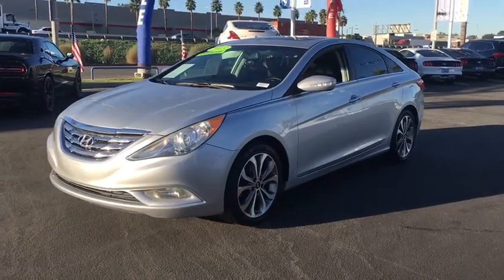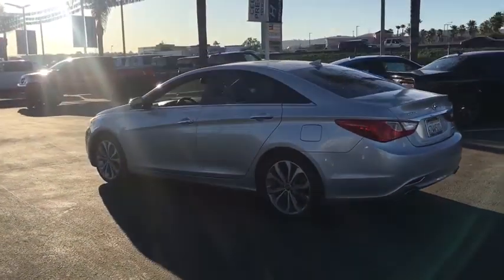2013 Hyundai Sonata Ontario, Claremont, Puente Hills, City of Industry, Inland Empire, CA P668547S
Used 2013 Hyundai Sonata available in Puente Hills, California at Puente Hills Hyundai. Servicing the Ontario, Claremont, City of Industry, Inland Empire, CA area.

Puente Hills Hyundai
17621 Gale Avenue

Backup Camera Bluetooth / iPhone Integration GPS / NAV / Navigation / Technology Pkg Moon Roof / Sun Roof / Panoramic Roof / Roof ABS brakes Anti-Lock Braking System (ABS) Bluetooth Hands-Free Phone System Compass Electronic Stability Control Emergency communication system Front dual zone A/C Heated door mirrors Heated Front Bucket Seats Heated front seats Heated Mirrors Heated rear seats Illuminated entry Low tire pressure warning Power moonroof Power Tilt-&-Slide Glass Sunroof Remote keyless entry Remote Keyless Entry & Alarm Tire Pressure Monitoring System Traction control Traction Control System. Odometer is 3737 miles below market average! 22/34 City/Highway MPGbrbrbrAwards:br  * 2013 KBB.com 5-Year Cost to Own AwardsbrbrPuente Hills Hyundai ...Why Go Anywhere Else!